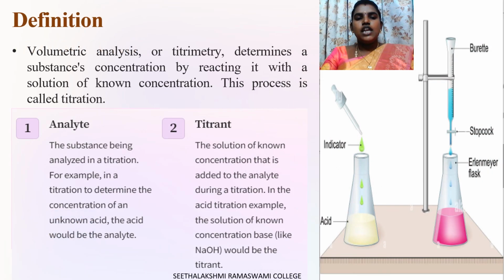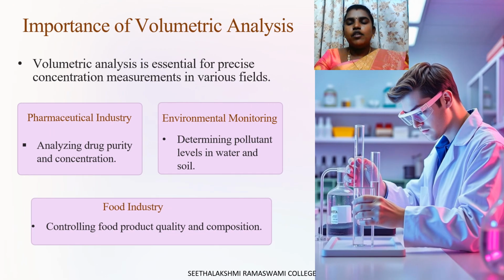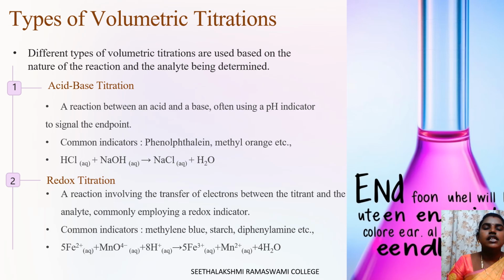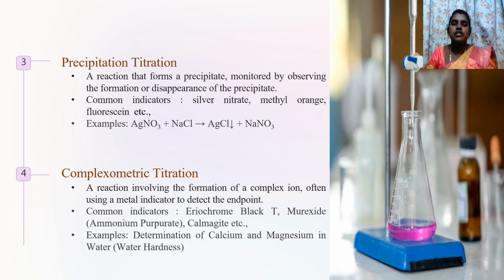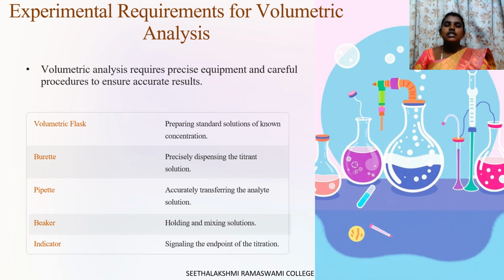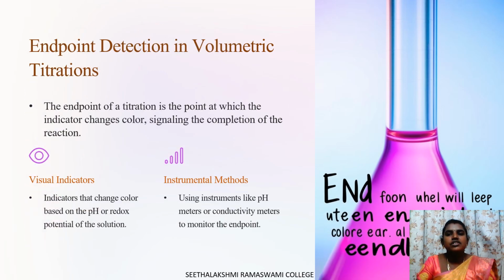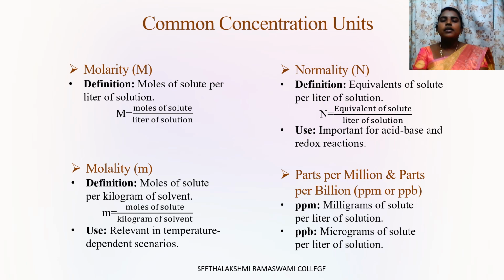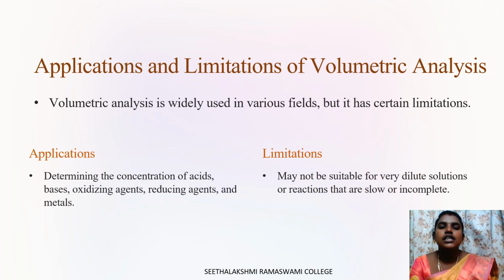INTRODUCTION TO VOLUMETRIC ANALYSIS-Dr. S.Vinotha-Department of Chemistry